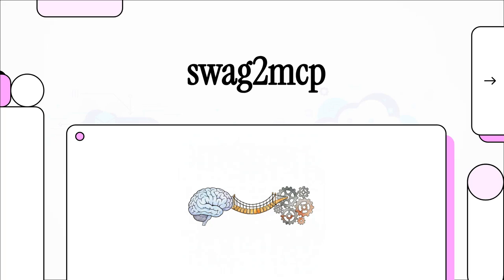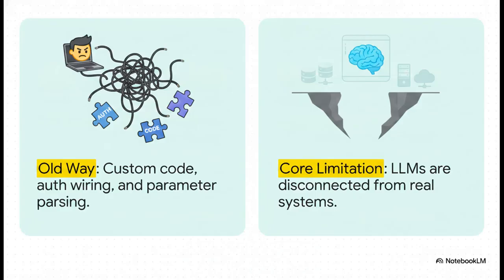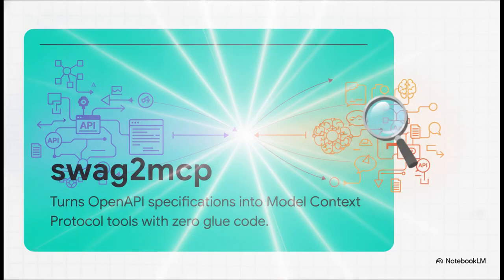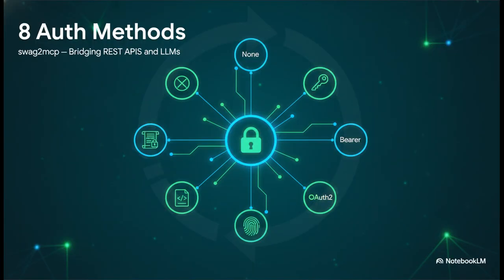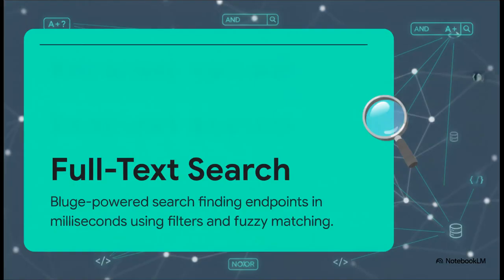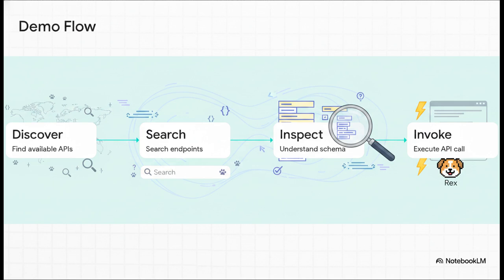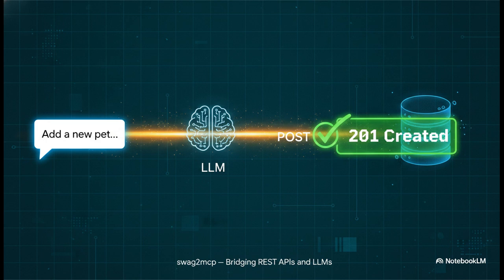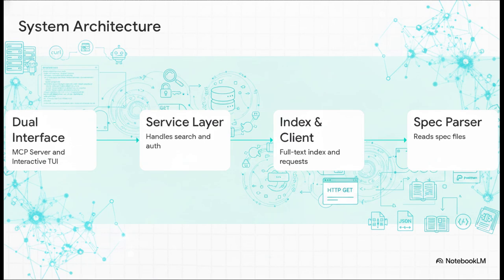swag2mcp bridges OpenAPI/Swagger/Postman API specifications with LLM agents via the MCP.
swag2mcp bridges OpenAPI/Swagger/Postman API specifications with LLM agents via the Model Context Protocol (MCP).

For LLM agents: 14 MCP tools for discovering, inspecting, and invoking APIs
For humans: Interactive TUI explorer with full-text search
Zero integration code: Just point to your specs and go